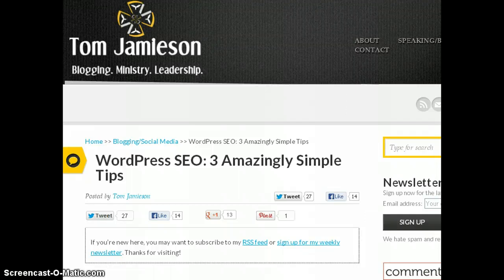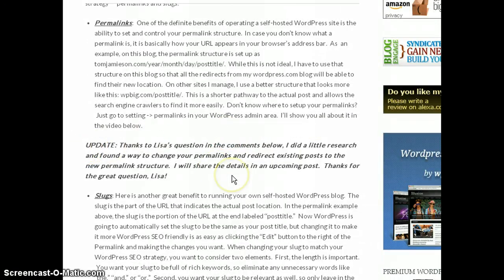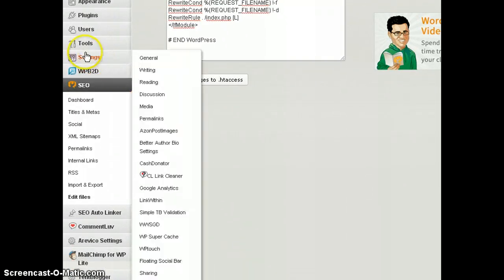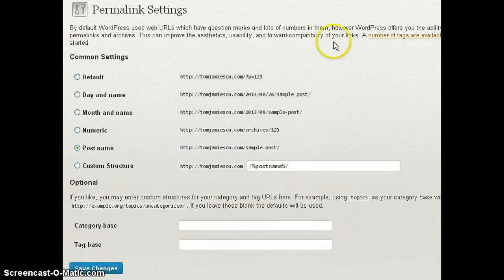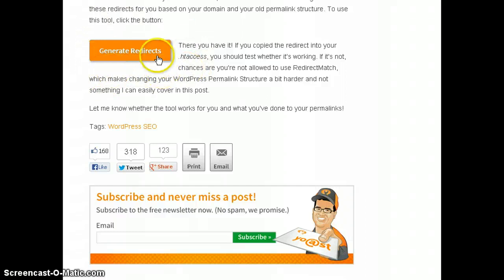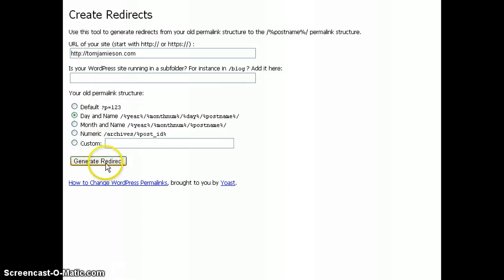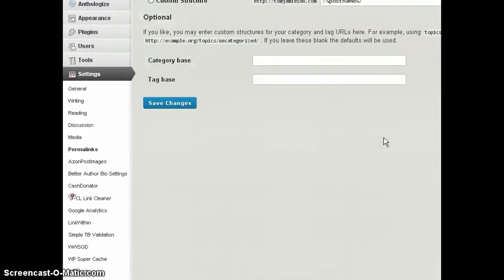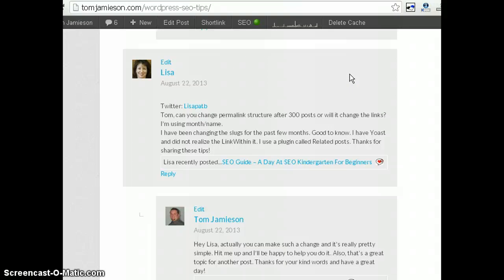How to change permalinks on an existing WordPress blog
This video will show you how to change the permalinks on your existing WordPress blog.